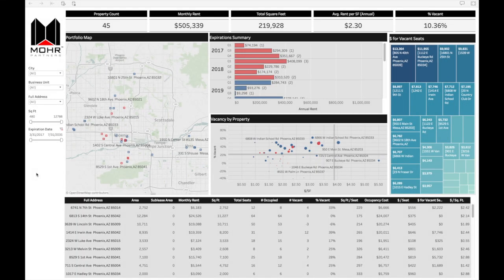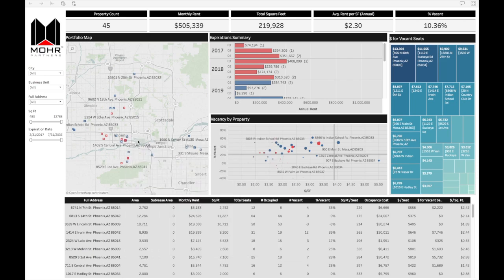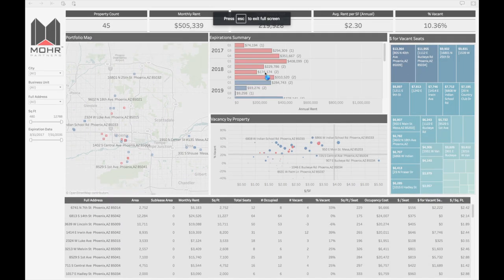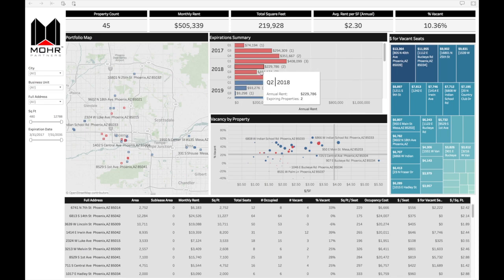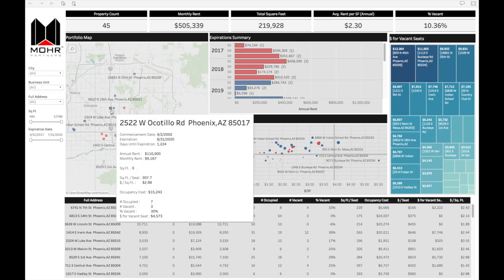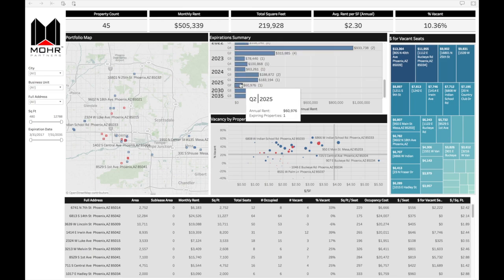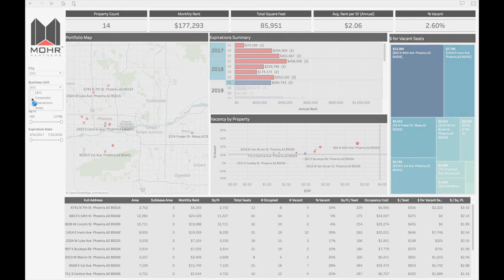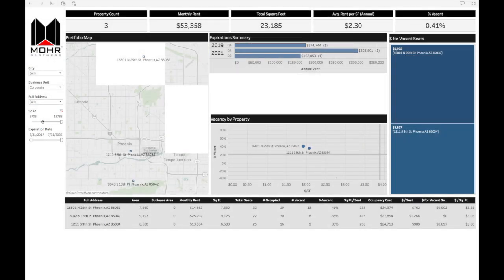Portfolio Management Dashboards